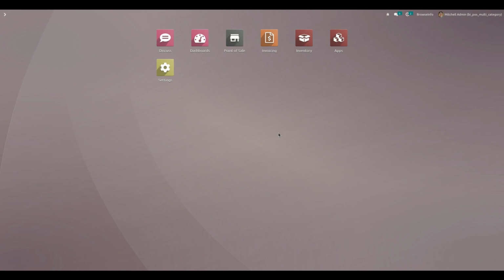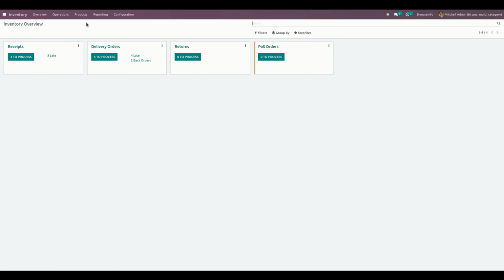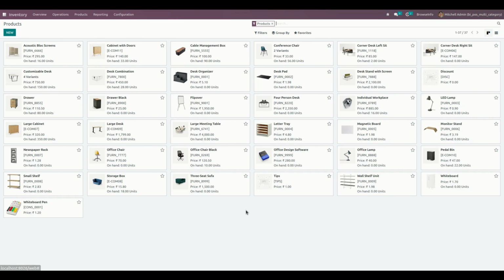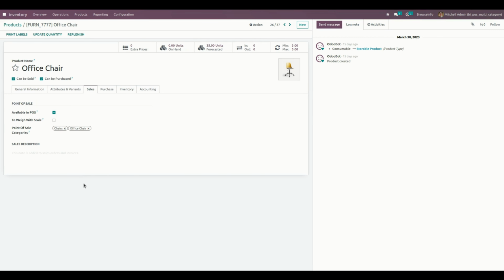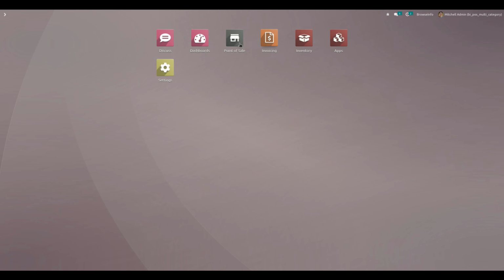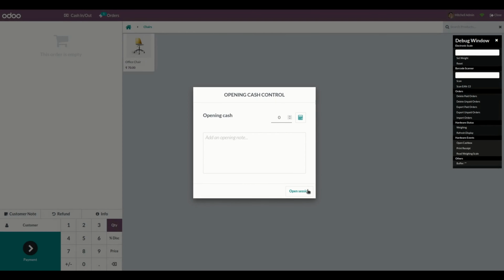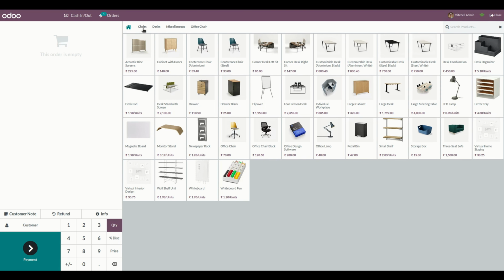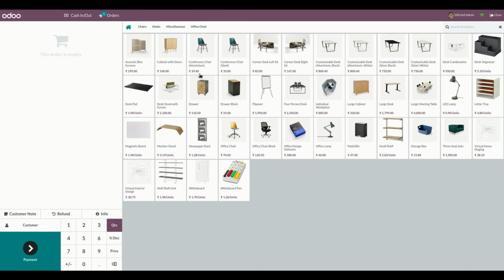How to Manage Multiple Product Categories in POS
Point of Sale - POS Multi Categories odoo app is designed to help users manage products with multiplecategories in a point of sale system. With this app, users can assign multiple categories to a single product in the form view, which can help with organization and searching for products in the system.

Additionally, users can see which categories a product is available in when using the point-of-sale system. Overall, this app can be useful for businesses that have a large number of products with multiple categories and want to simplify the process of managing and selling these products in a point-of-sale system.

Point of Sale Multi-Category Odoo App helps users to manageproducts with multiple categories in point of sale. Users can assign multiple categories for a single product in the form view. Also, users can see those products are available in selected categories in POS.

-- Assign Multiple Categories for a Single Product
-- Product Available in Multi Categories in POS

1. POS Order Notes lines in Odoo
2. POS Service Charge in odoo
3. POS Customer Wallet Management in Odoo

Please feel free to post questions in the comments section if you have any about this video or any other Odoo apps.